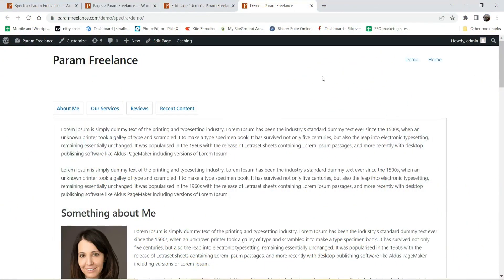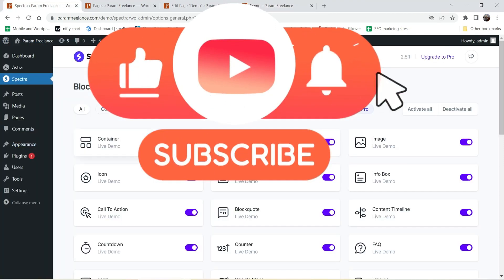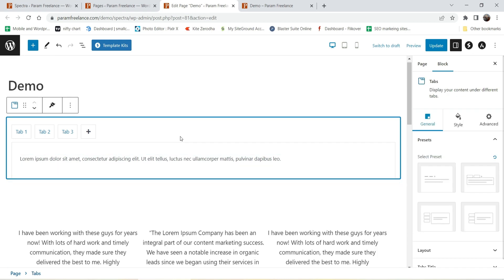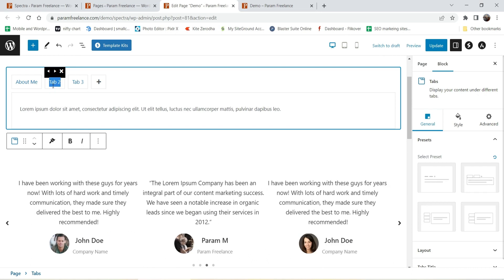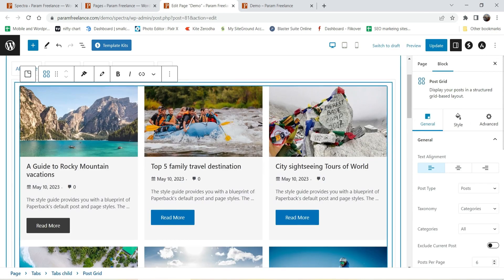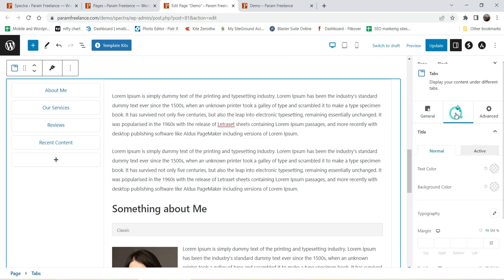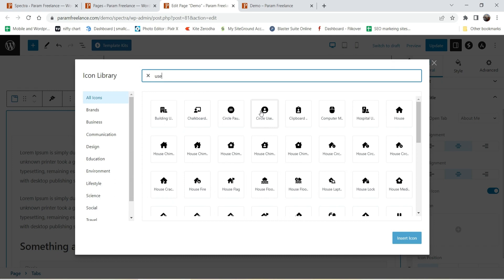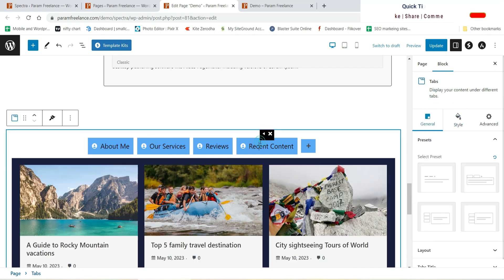How to create TABS in WordPress website using Free Spectra plugin | Horizontal and Vertical tabs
In this video, I will show you how to create TABS in WordPress website using Spectra plugin. Spectra is a Free Page builder plugin which you can use on WordPress website. Spectra works with any theme. This free Spectra plugin will add 30+ free blocks to default WordPress editor. Spectra will add many features in WordPress website. You can create horizontal as well as vertical tabs. The tabs are fully customizable and you can change the style settings to match with your website style settings.

A free and open-source WordPress plugin called Spectra expands the Gutenberg editor's library of blocks. You can develop a wide range of layouts and designs for your website using these blocks. Anyone who wants to build a custom website without writing any coding should consider using Spectra. It is simple to use and provides a wealth of tools that can assist you in building a website that looks and performs exactly how you want it to.

👉 Topics covered in this video:
✅ How to add tabs in WordPress
✅ How to create tabs in wordpress website
✅ How to add tabs to wordpress
✅ Wordpress tabs tutorial
✅ How to create custom tabs
✅ horizontal tabs in wordpress
✅ vertical tabs in wordpress
✅ Spectra tabs block

I hope that you will like this video about How to add Testimonial slider in WordPress using Free Spectra plugin | Testimonial Carousel for WordPress.